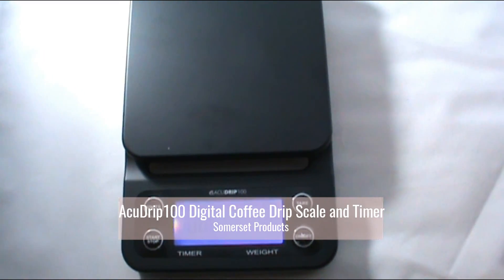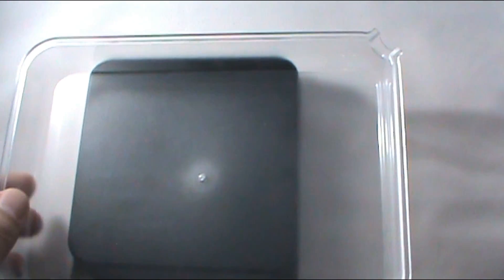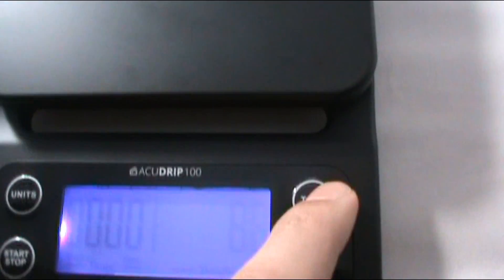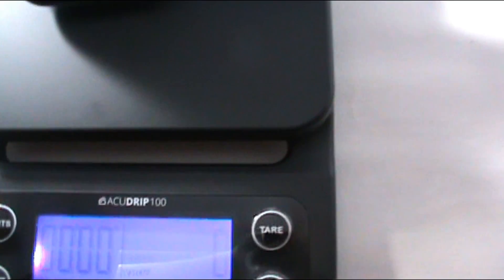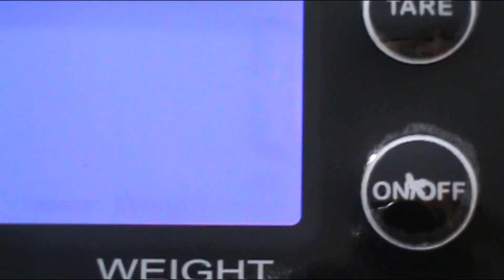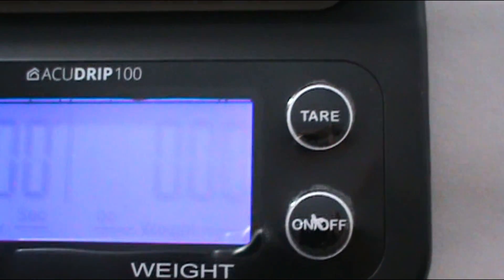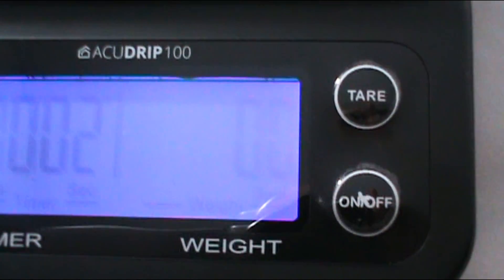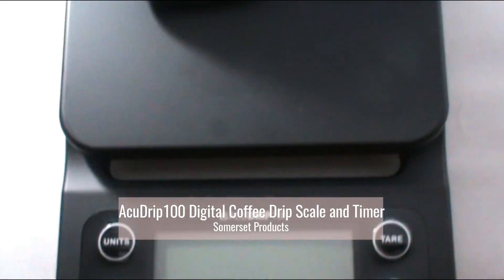Somerset Products AcuDrip100 Digital Coffee Drip Scale and Timer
Great scale for many uses. My wife and I use the scale for measuring packages, meals, and drinks.  The tare adjusts instantly and zero's out. The changes of the units takes less than a second to recalculate. In a flat surface the scale is extremely accurate.  The timer speed is accurate and is not to fast or slow. Overall, the scale works great, all the features work, and the quality is excellent.